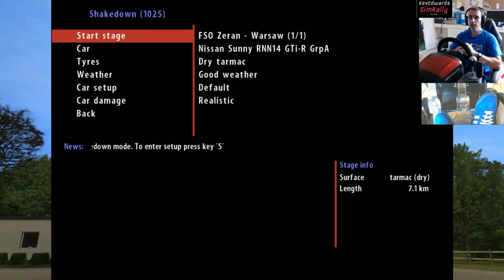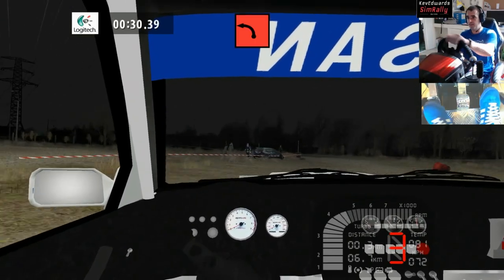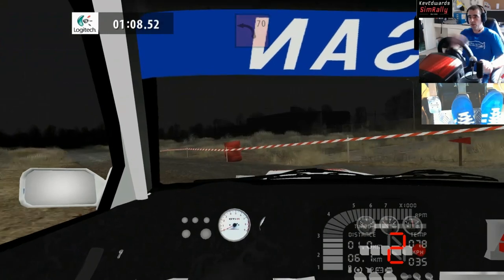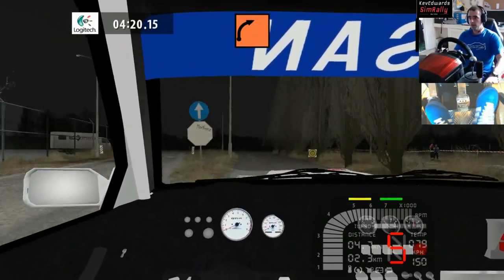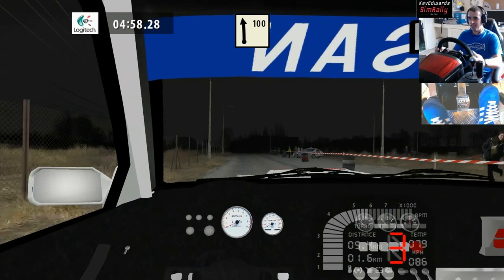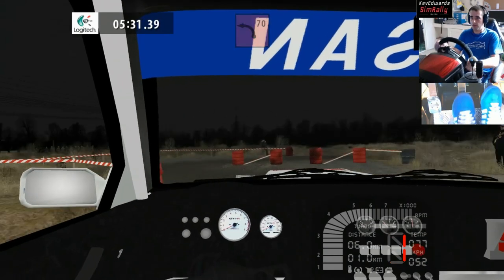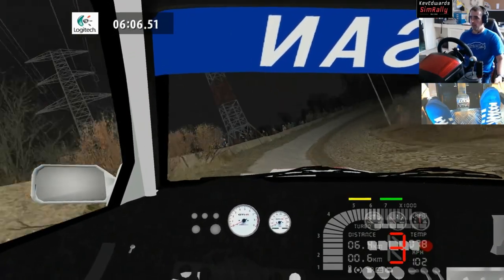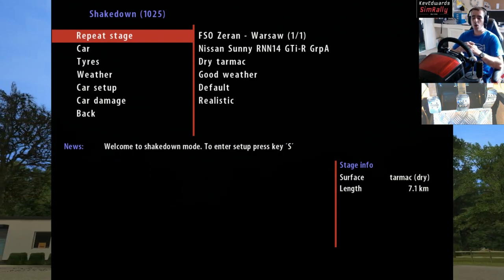Richard Burns Rally A-Z FSO Zeran